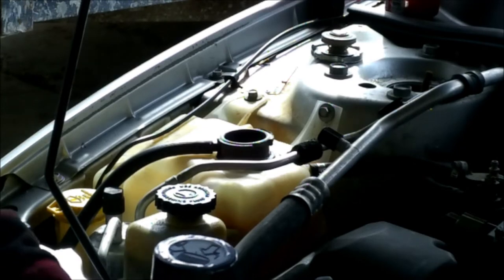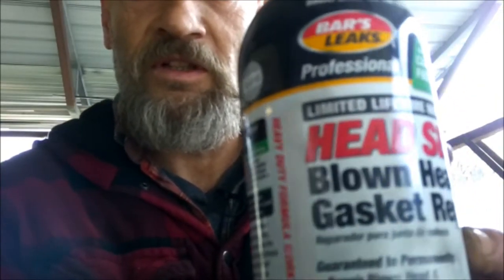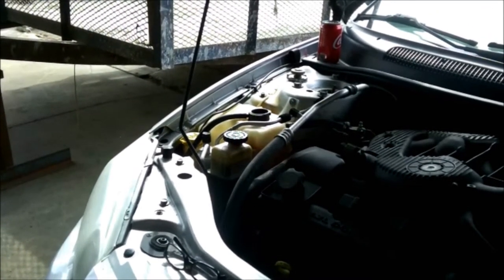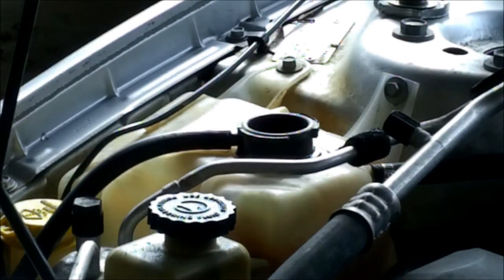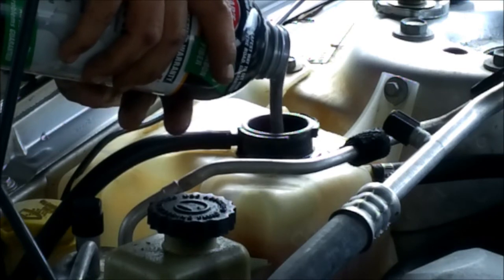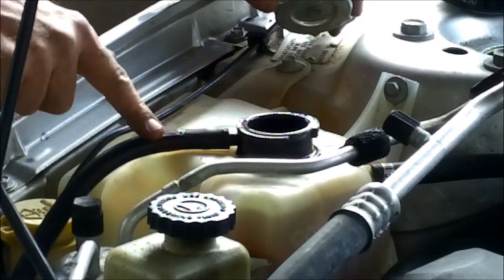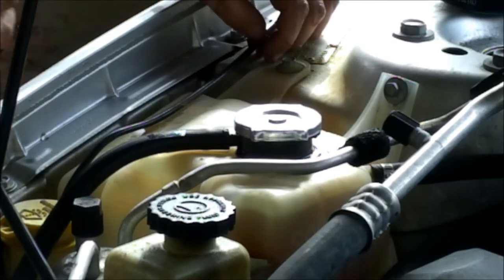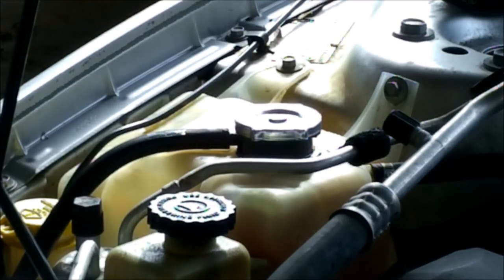how to repair head issues 05 sebring